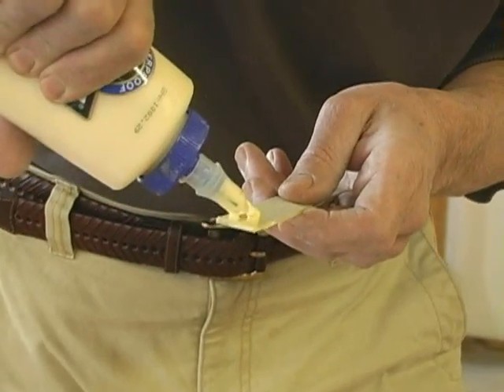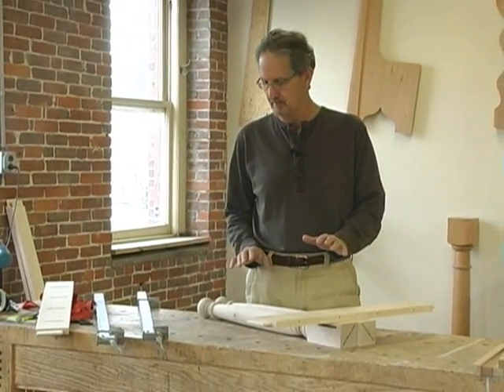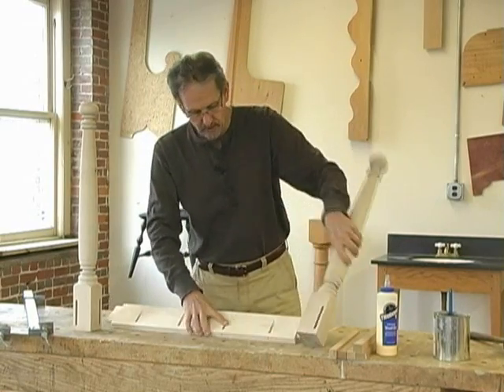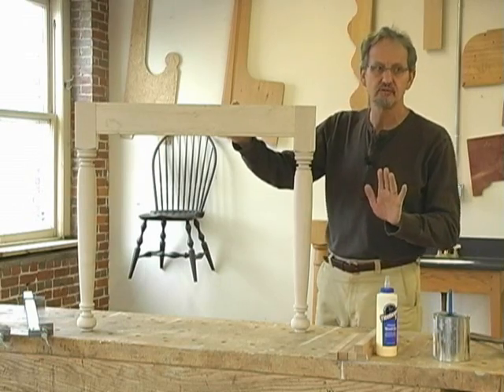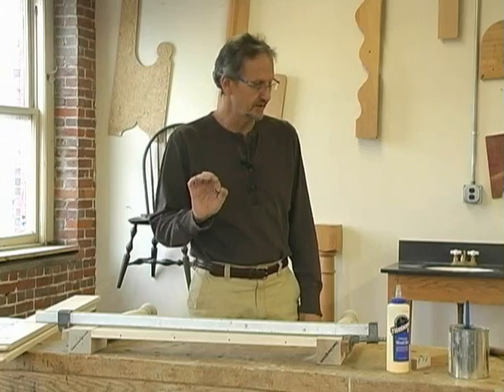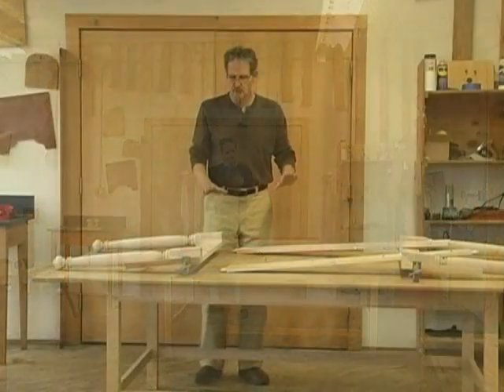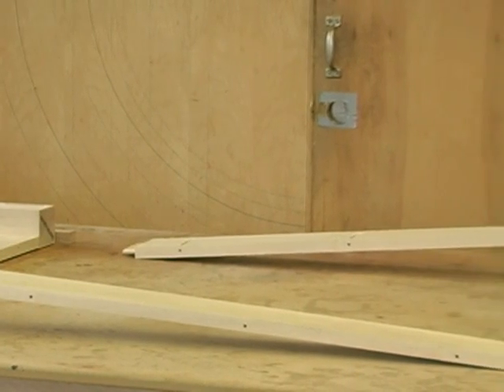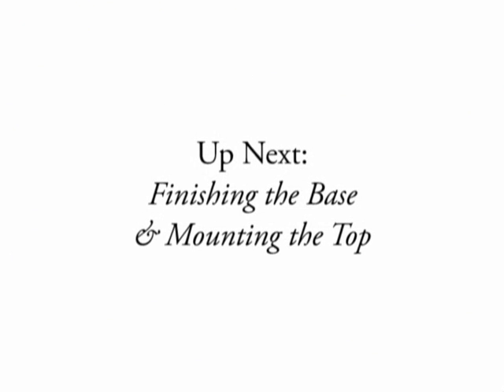Table Building Made Easy, Part 2 of 4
Vermont furniture maker Matthew Burak demonstrates some of the techniques involved when assembling a table base from tablelegs.com.